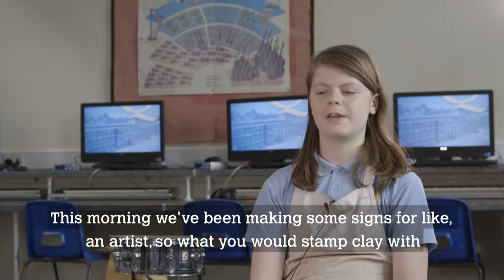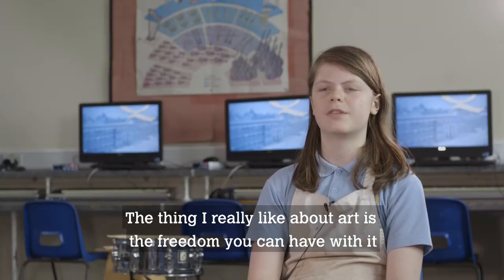Make Your Future | Birmingham | Guildhall | Theo